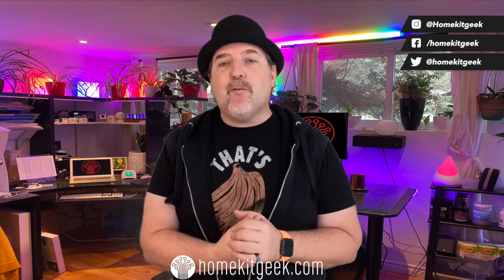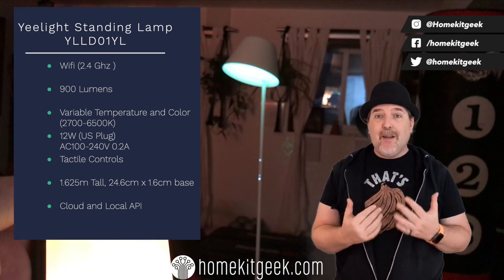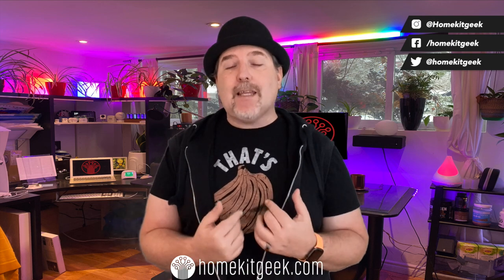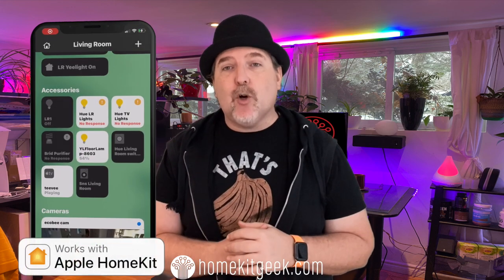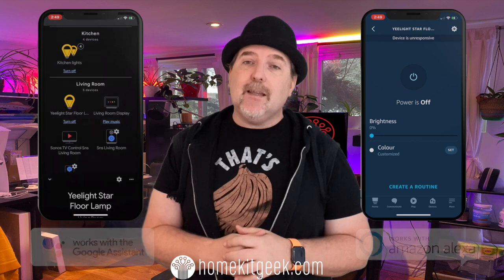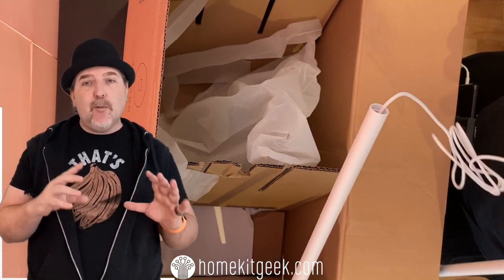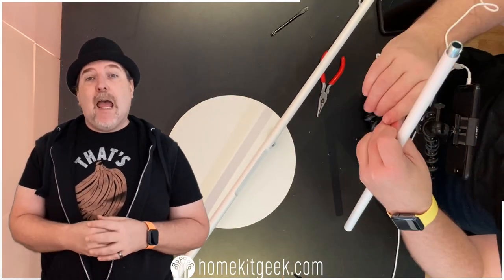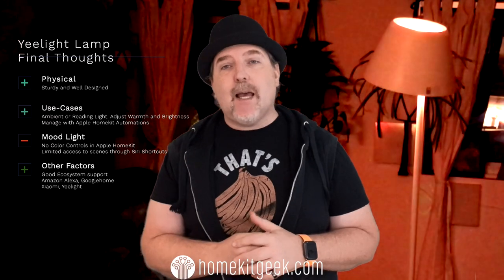Yeelight Staria Standing Lamp with Apple Homekit Review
Note: The Yeelight Staria Standing Lamp was provided to me as a review unit by Banggood. Thought you should know in case you think it affects my opinion.

@homekitgeek on twitter and instagram

If you're interested in adding some new devices to your smarthome, please consider using my Amazon.com show as a starting point

The Yeelight Staria standing lamp is the big brother of the Yeelight Staria bedside lamp which has started to appear on amazon internationally Although the standing light doesn't have the Qi charging like it's little brother, it's full of good things that make it a good addition to any smarthome.

The lamp appears to be well built, and the addition of tactile controls are a welcome addition when comparing this to the typical method of adding a smartbulb to an existing lamp.

But things aren't all bright with the Staria Standing lamp.  The one thing that I really dislike about this lamp is how it's been exposed to Apple Homekit. Although the Lamp does offer full RGBW color spectrum in the Yeelight app as well as exposing it out to both Amazon and Google centered smarthomes, the Homekit integration only gives us white warmth controls.  This seems like a really big oversight on the part of Yeelight at best, a deliberate choice at worst.

Although the lack of the color controls in homekit doesn't win them any points in my mind, the inclusion of Siri Shortcuts support does at least mitigate this feature lack to some degree as Shortcuts can be used to still launch colors or dynamic scenes while staying within the apple ecosystem.

All in all, I'm happy with the Yeelight Staria Standing.